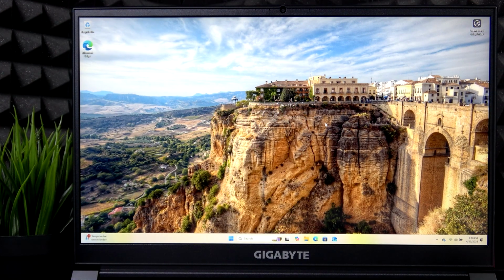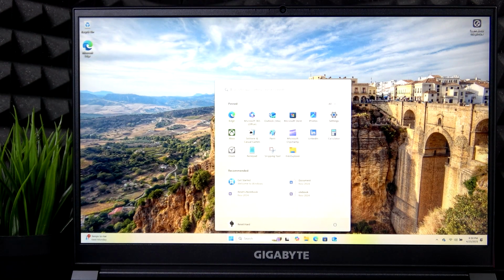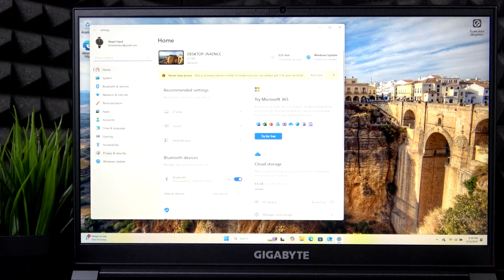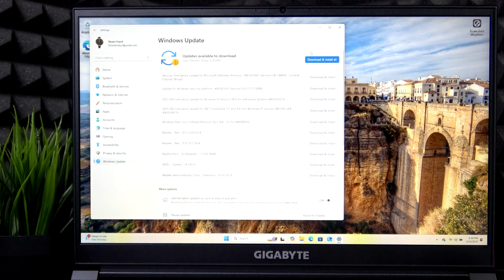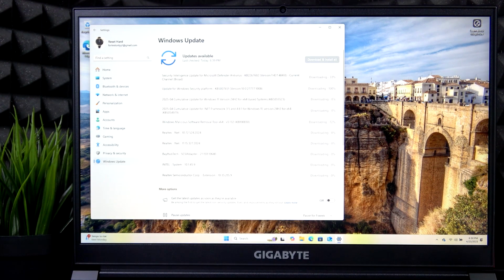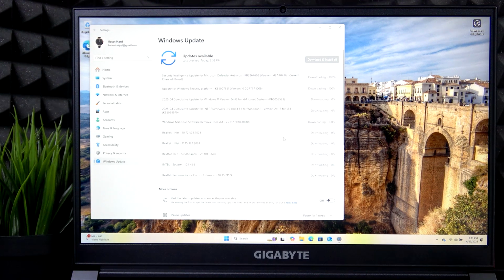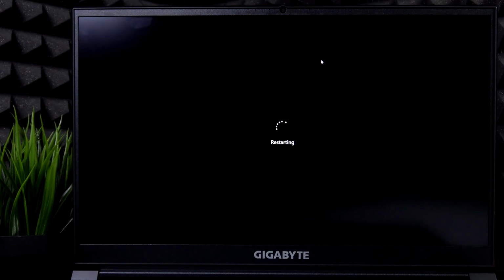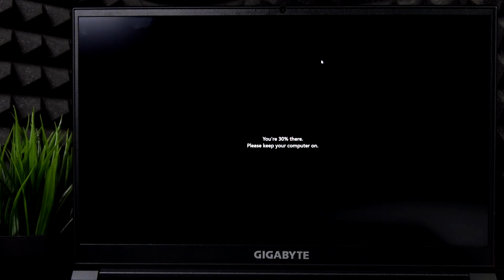GIGABYTE G7 – How to Update Windows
Keeping your GIGABYTE G7 laptop up to date with the latest Windows updates is essential for security, smooth performance, and access to new features. In this video, we show you step-by-step how to update Windows on your GIGABYTE G7, including how to check for updates, download and install them, and when to restart your laptop to complete the process. Learn how to use Windows Update settings, manage reboots, and make sure your device is always running at its best. Whether you’re new to Windows or just want a quick refresher, this guide will help you keep your GIGABYTE G7 laptop updated and secure.

How to update Windows on GIGABYTE G7?
How to check for Windows updates on GIGABYTE G7 laptop?
Where is Windows Update in GIGABYTE G7 settings?

0:00 Introduction
0:10 Open Windows Update Settings
0:25 Check for Updates
0:40 Download and Install Updates
1:00 When to Restart Your GIGABYTE G7
1:30 How to Complete the Update Process
1:50 Final Tips and Outro